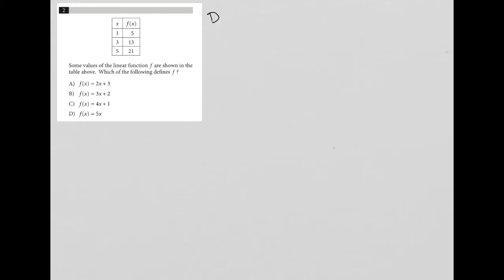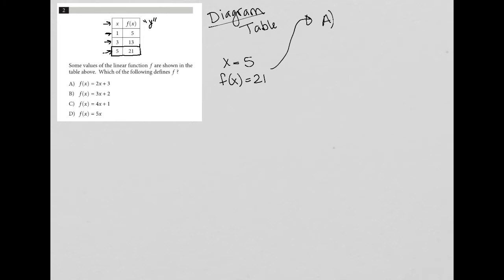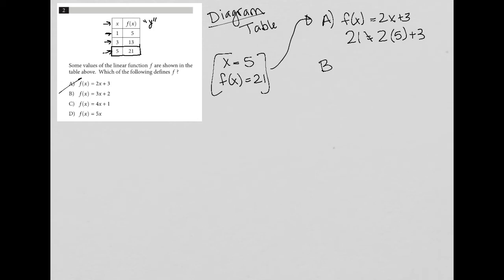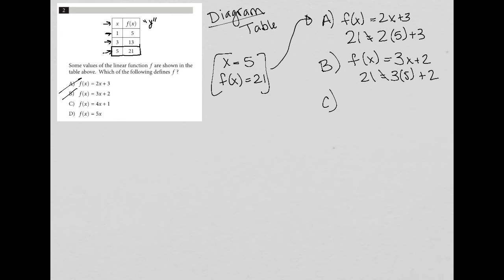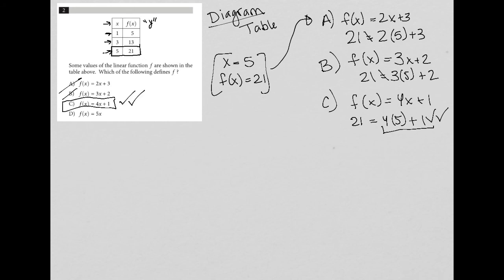Some values of the linear function f are shown in the table above. Which of the following defines f